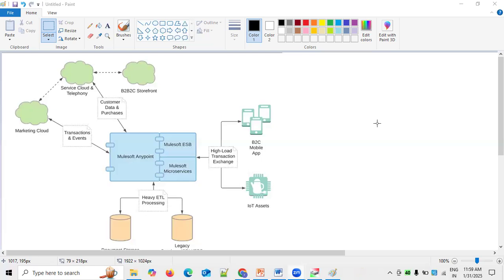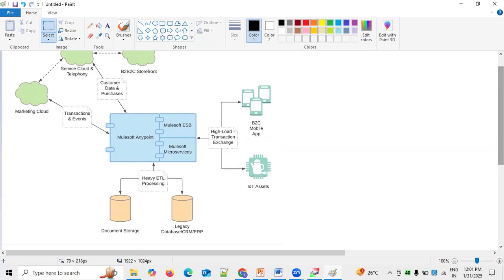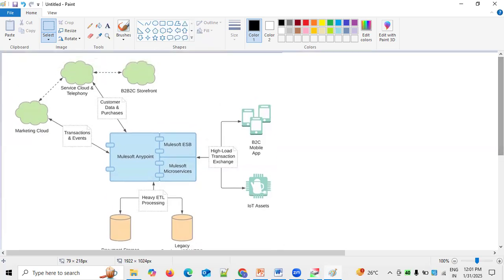Mule soft integration solution